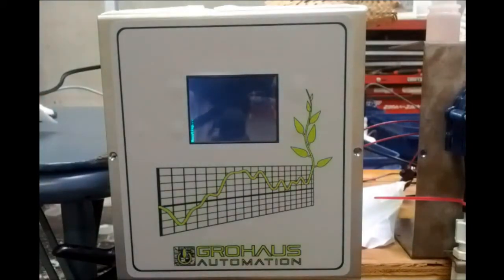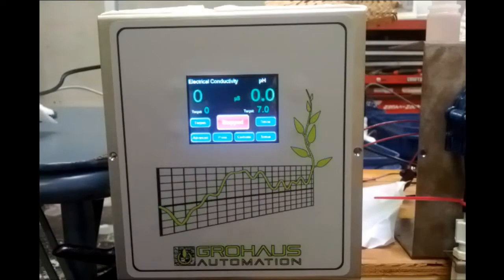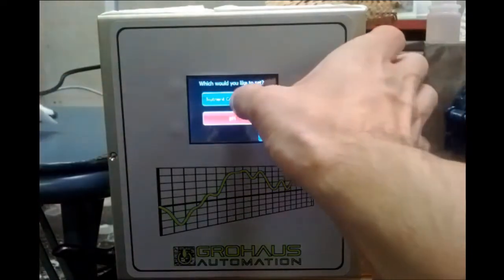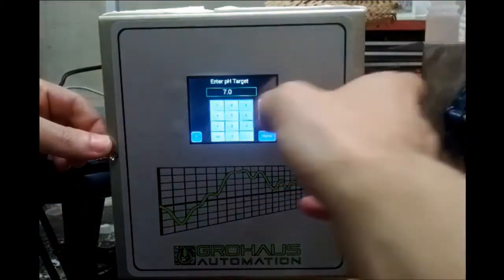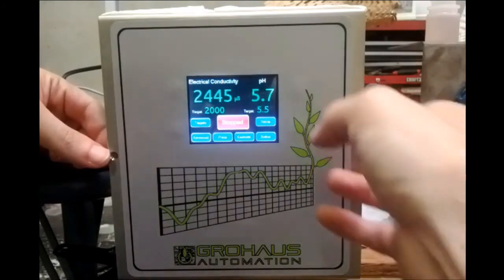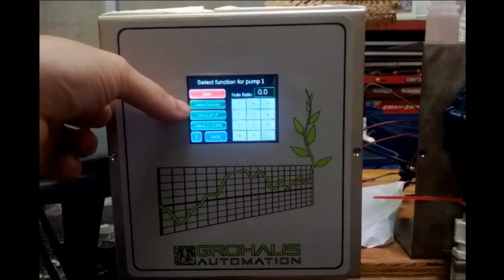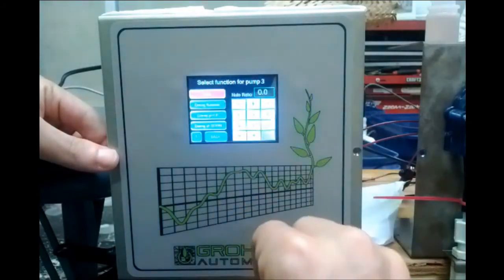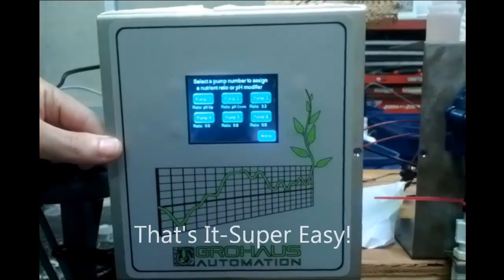Hydroponics Doser System by Grohaus Automation | EASY Set-Up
presents grohaus-automations new hydroponics reservoir doser control and monitor system-sets up in just a couple of minutes with an easy to read and operate touch screen interface. Automating your hydroponics reservoir or irrigation system has never been this easy-or effective for hydroponics growing